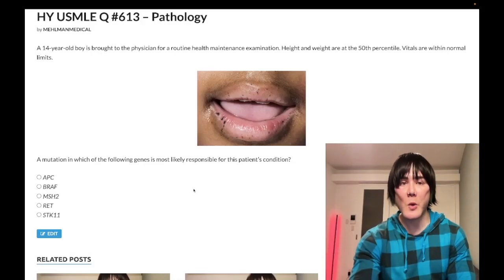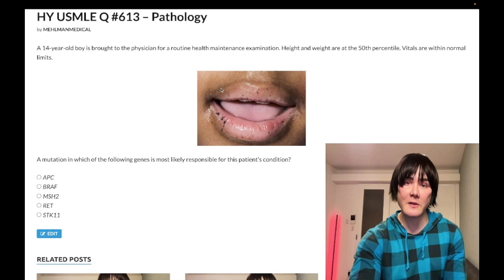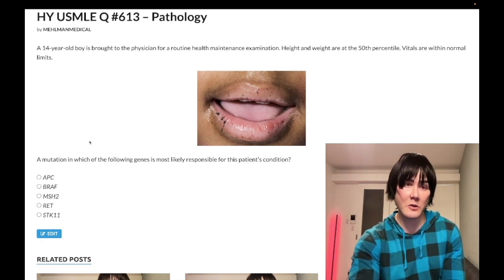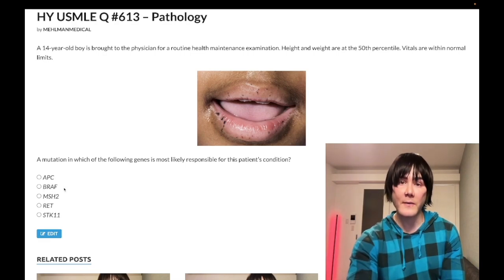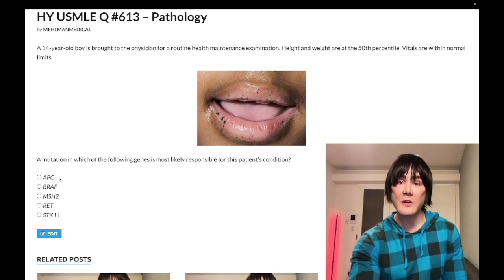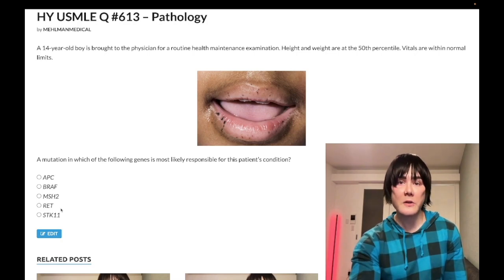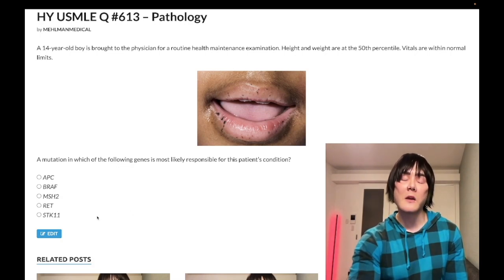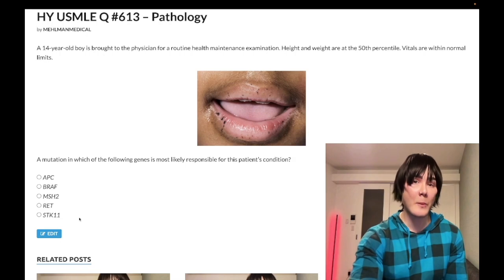HY USMLE Q #613 – Pathology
Extra non-tag description stuff (just ignore):

mehlman, mehlman medical, mike mehlman, michael mehlman, usmle, usmle preparation, usmle prep, comp, cbse, nbme, mehlman audio qbank, peutz-jegher syndrome, familial adenomatous polyposis, hnpcc, lynch syndrome, gardner syndrome, turcot syndrome, braf melanoma, men syndromes